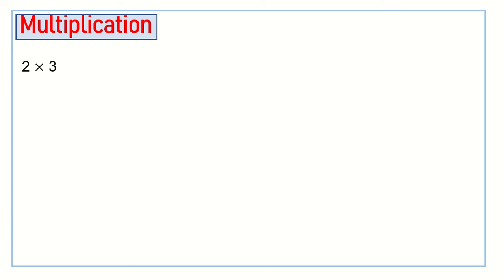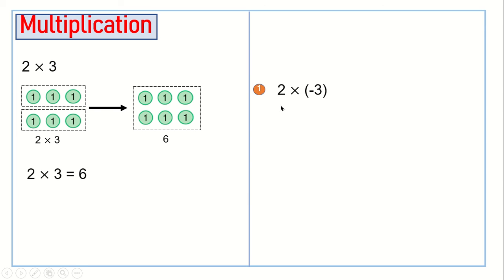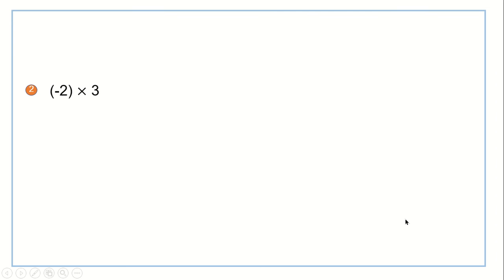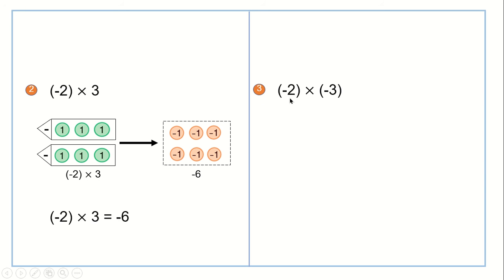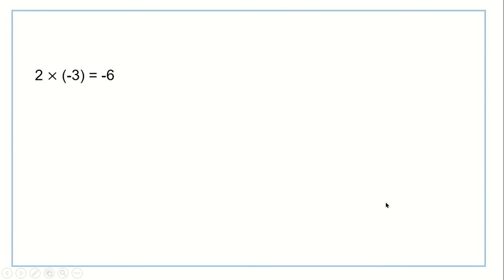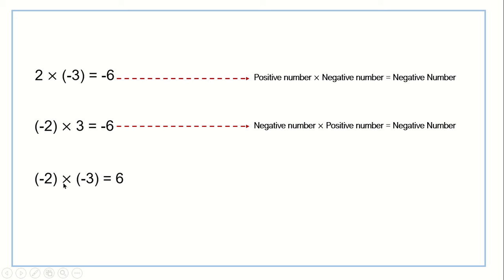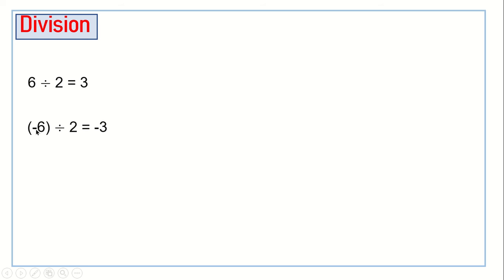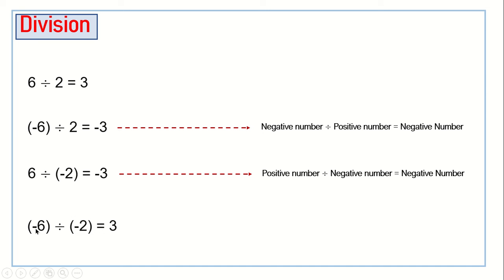M1| Integers| 4 of 4 |Multiplication and Division of Integers.